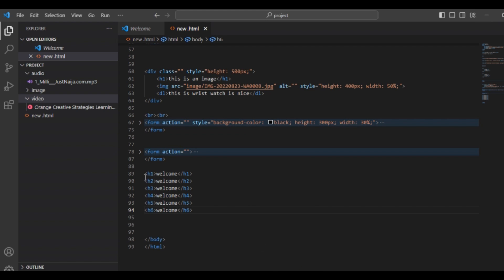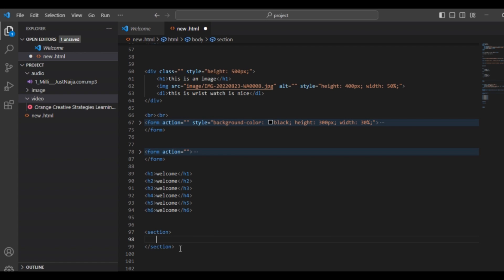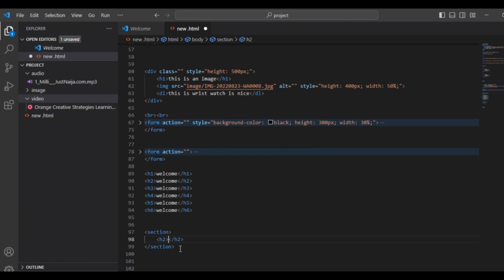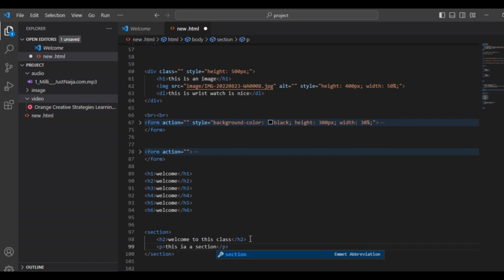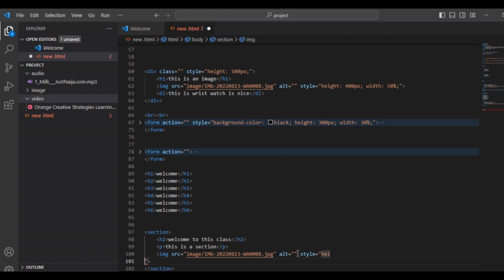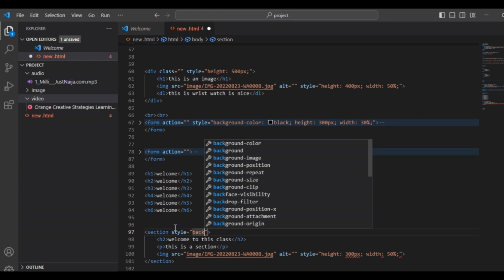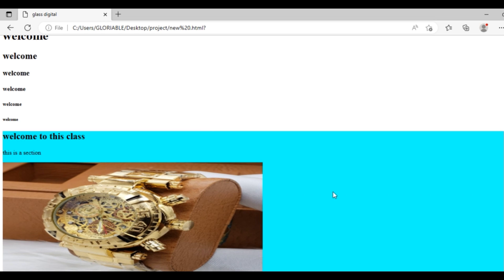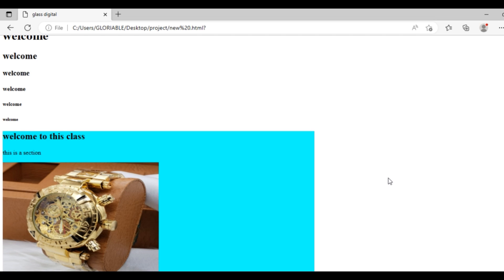HTML sections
HTML (Hypertext Markup Language) is a standard markup language used for creating and structuring the content of web pages. It consists of a series of elements and tags that define the structure and presentation of the content within a webpage.

HTML uses a hierarchical structure, with the root element being html, which contains two main sections: head and body.

The head section typically includes meta information about the webpage, such as the title displayed in the browser's title bar, links to external stylesheets or scripts, and other metadata.

The body section contains the visible content of the webpage. It includes various HTML elements such as headings, paragraphs, images, links, lists, tables, forms, and more. These elements allow you to structure and format the content according to your needs.

HTML elements are represented by tags, enclosed in angle brackets . Tags can be either opening tags tag or closing tags  /tag. Some elements, known as self-closing elements, do not require a closing tag and can be written as tag /.

For example, the following HTML code creates a simple webpage with a heading and a paragraph:

html
Copy code
!DOCTYPE html
html
head
  title My Simple Webpage /title
/head
body
  h1 Welcome to My Webpage /h1
  p This is a simple webpage created using HTML./p
/body
/html
In the above code:

The !DOCTYPE html declaration specifies that the document is an HTML5 document.
The html element is the root element of the webpage.
The head element contains the metadata, including the title of the webpage.
The body element contains the visible content.
The h1 element represents a heading, and the p element represents a paragraph.
HTML provides a wide range of elements and attributes that allow you to create and structure the content of your webpages. By combining and nesting these elements, you can create more complex and visually appealing webpages.

It's important to note that while HTML defines the structure and content of a webpage, the presentation and styling are typically controlled using CSS Cascading Style Sheets, which allows you to define the visual appearance and layout of the HTML elements.